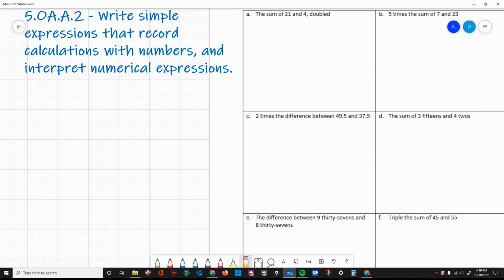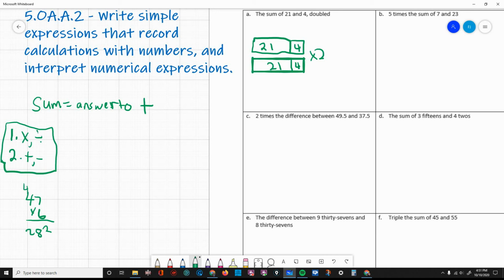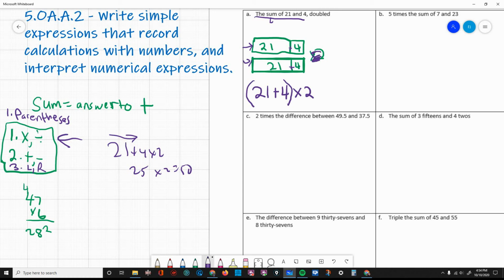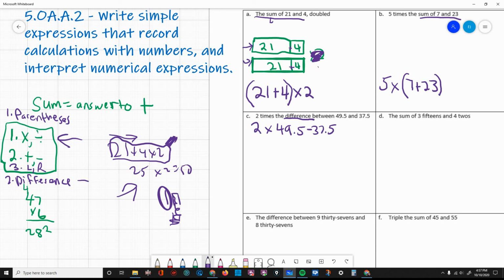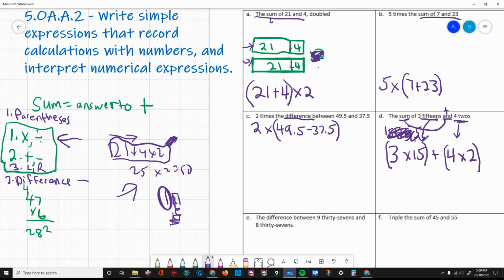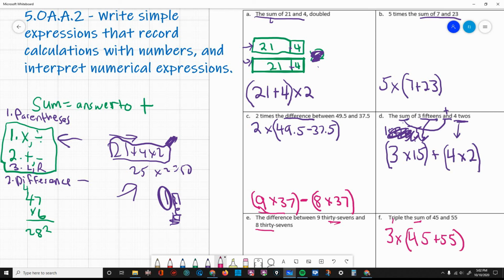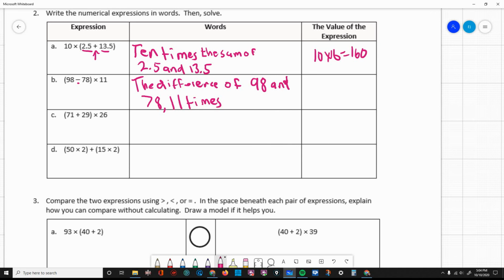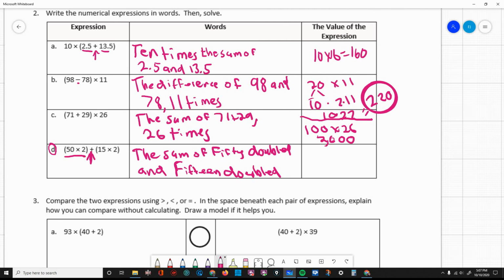Eureka 2-3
Math expressions